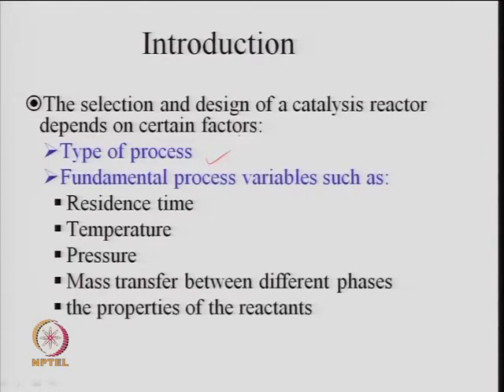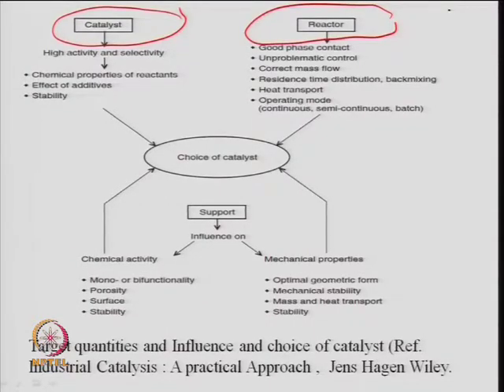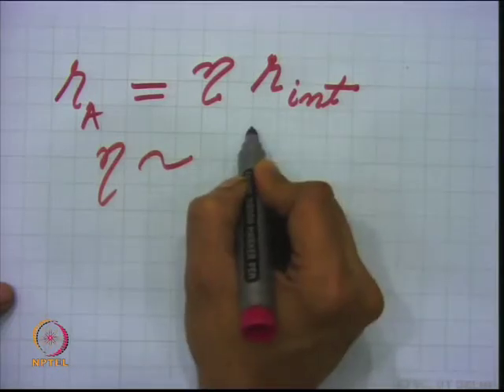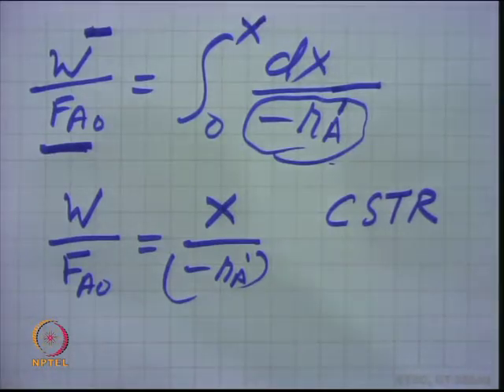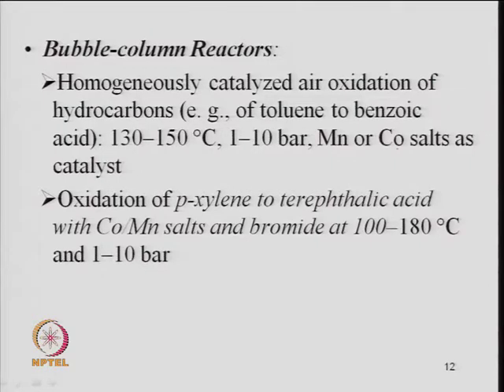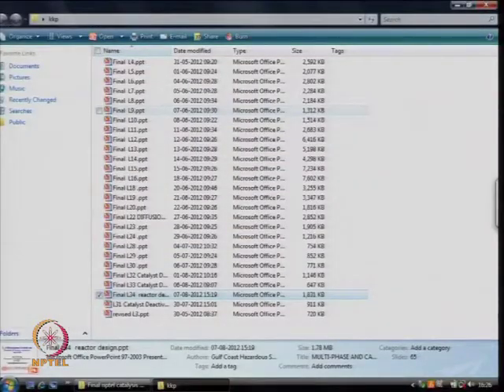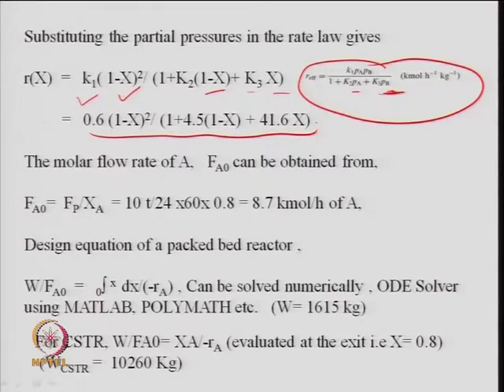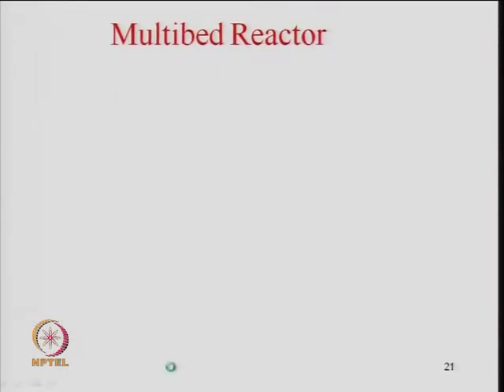Mod-11 Lec-34 lec 34